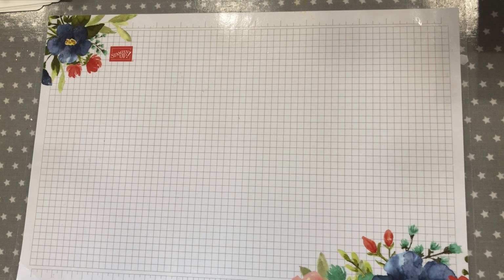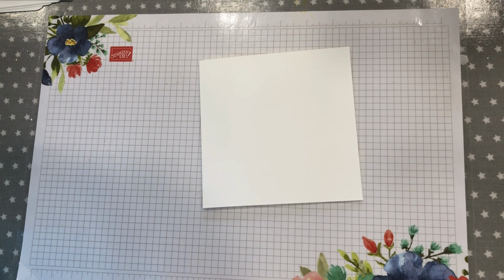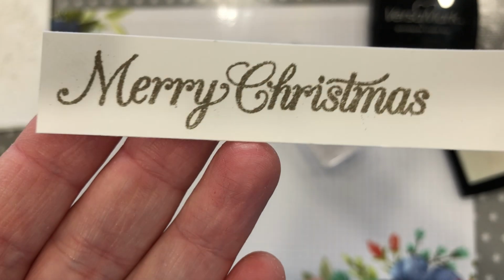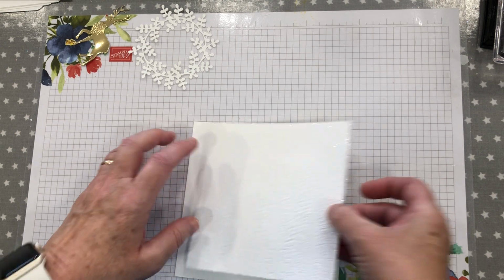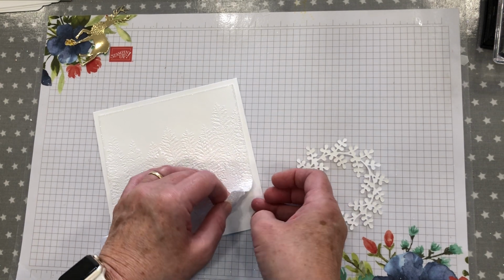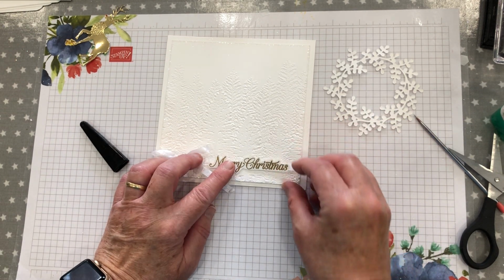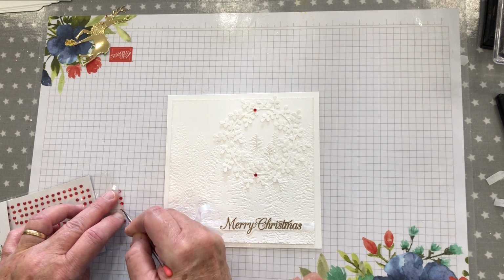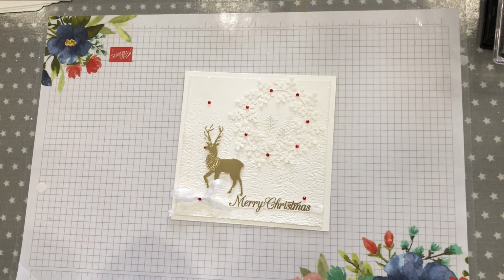Tutorial making quick Christmas Card - white & sparkly!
Quick tutorial on how to make this sparkly Christmas card.
Thank you for stopping by xx.  Jan xxx

Materials Used:
North Pole Wonder Dies:
Evergreen Forest Embossing Folder:
Poinsettia Petals Stamp Set:
Wreath Builder Dies:
Whisper White Thick cardstock:
Crinkled Seam Binding White:
Red Basic Rhinestones:
Wink of Stella: